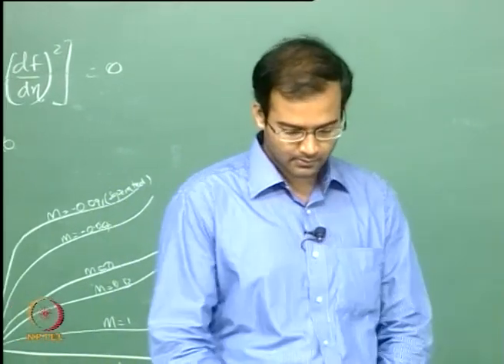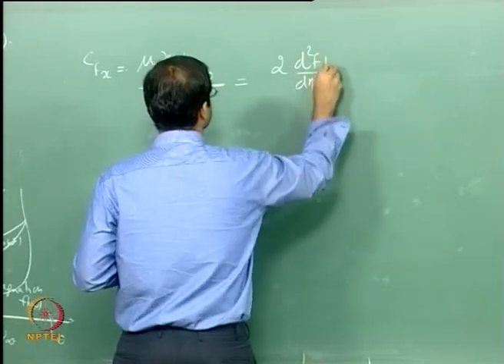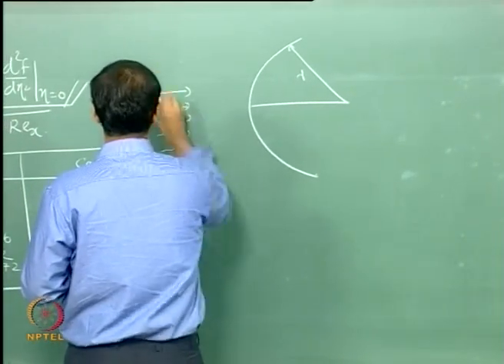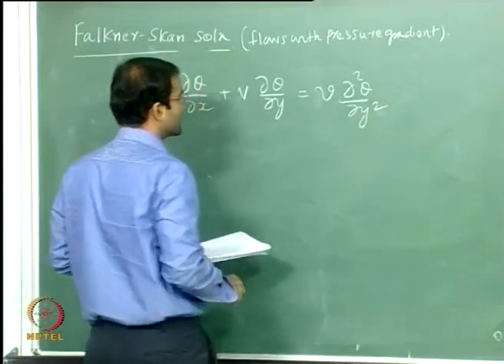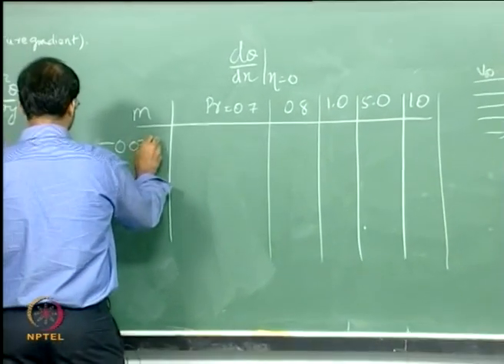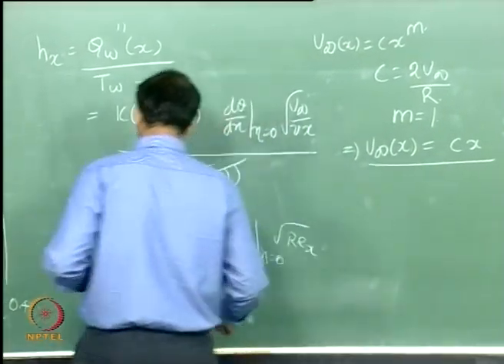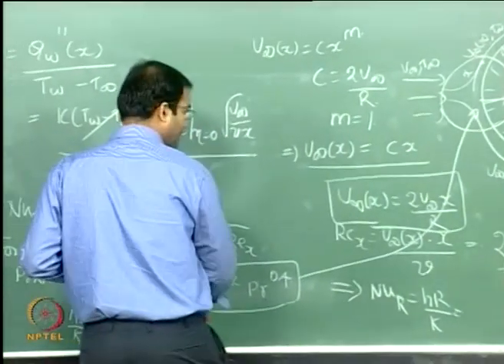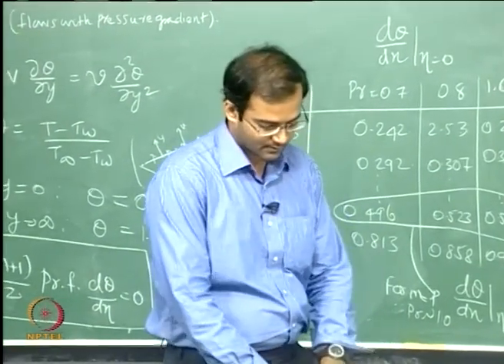Lec 15: Falkner skan solutions for heat transfer